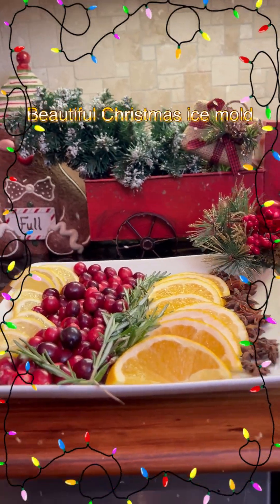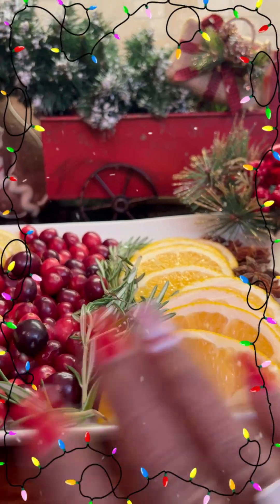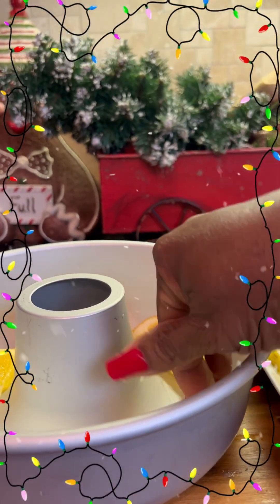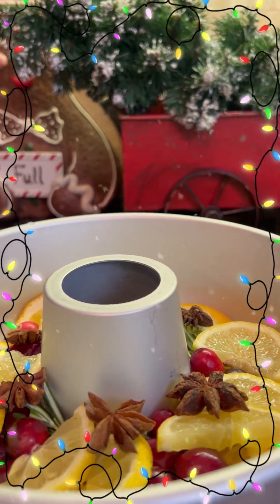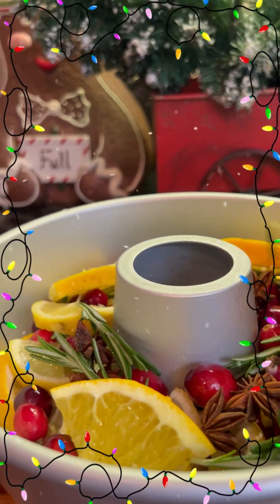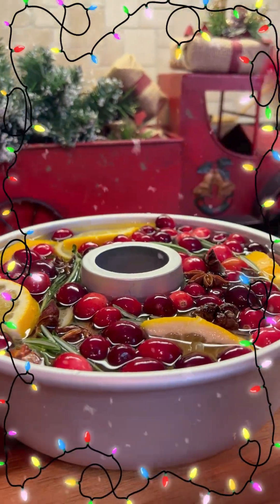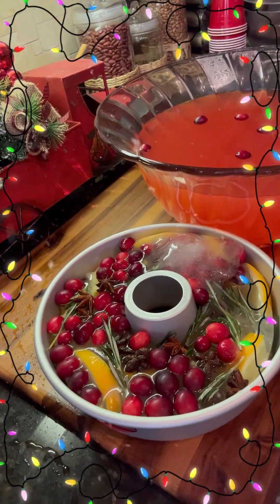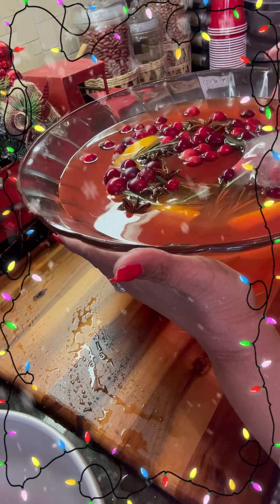How to make a decorative ice Mold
My name is Mama T Speaks and my channel is specifically made to take you into the kitchen where you can learn to prepare all the special southern dishes that will make you re all the special southern dishes that will lick your fingers. Mama T also takes you on a journey where you can learn about eBay business, talk about inspirational topics, spending time with friends and family and most importantly my weight loss journey.